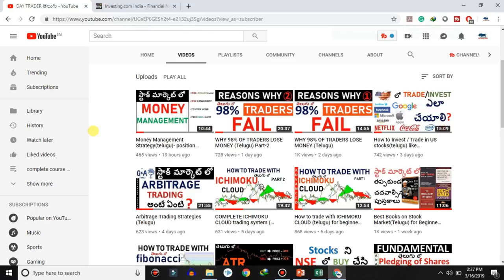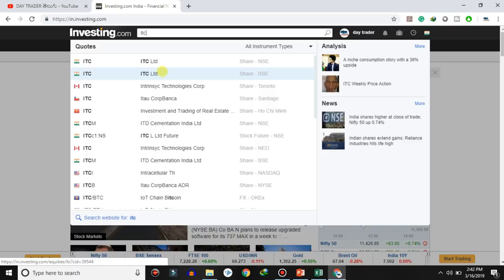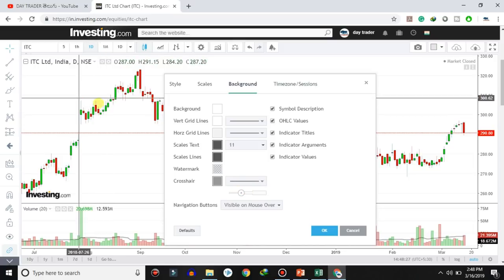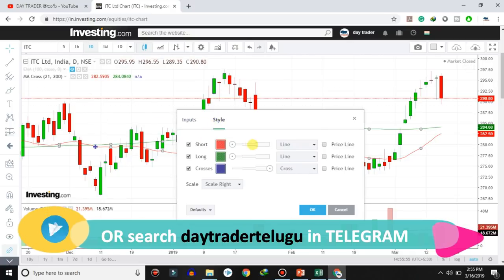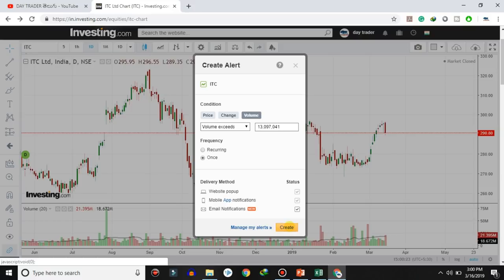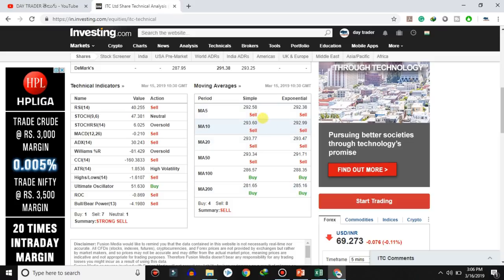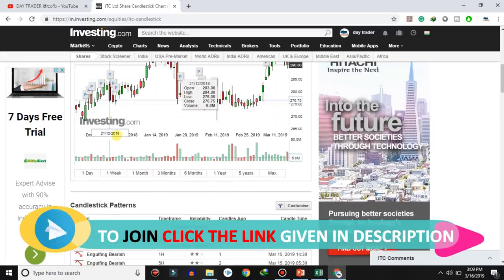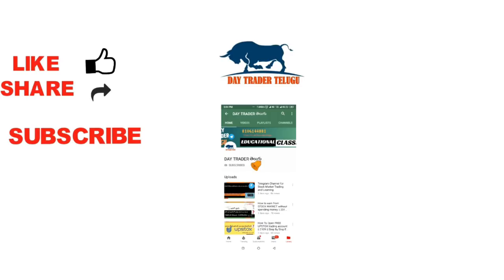How to use investing.com ( Telugu) For Technical Chart Analysis | free stock screener